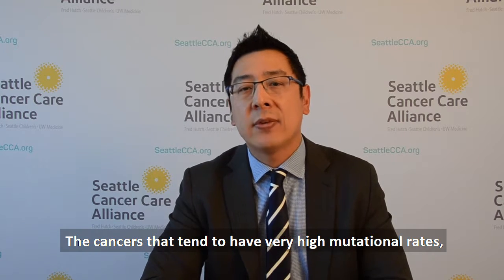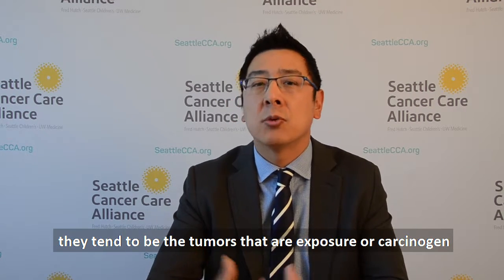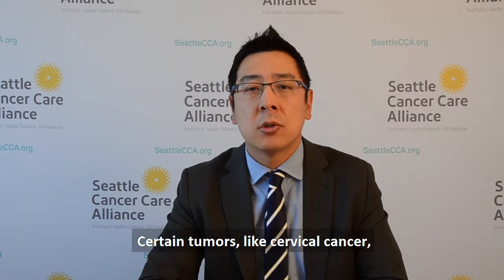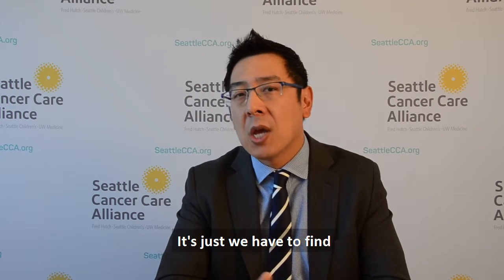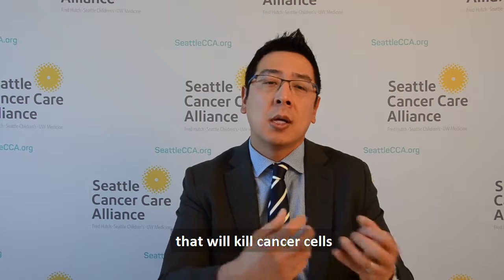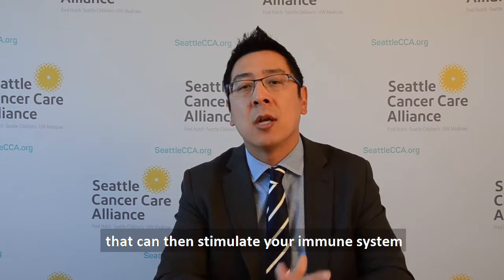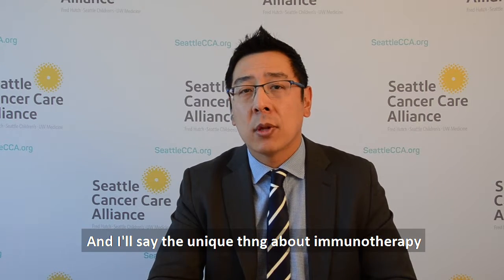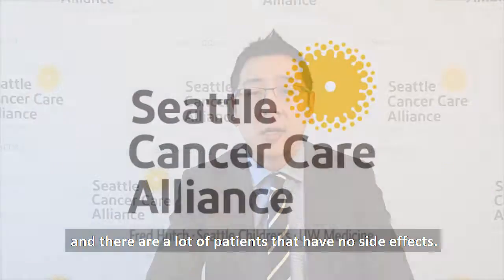Immunotherapy impacts: which cancers respond best?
Dr. Evan Yu of Seattle Cancer Care Alliance explains the impact immunotherapy is having, particularly in the treatment of cancers with higher mutation rates such as melanoma, lung cancer, cervical cancer and others.